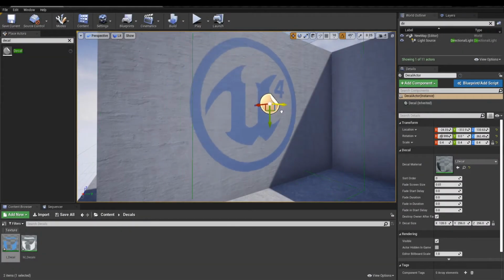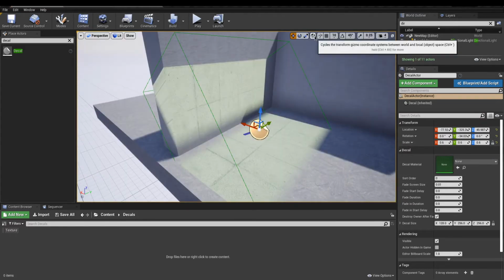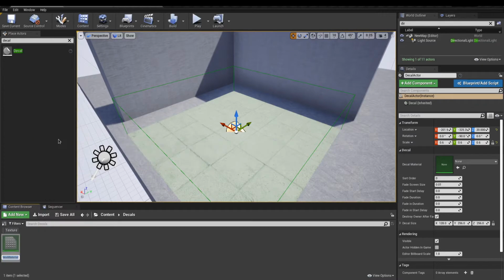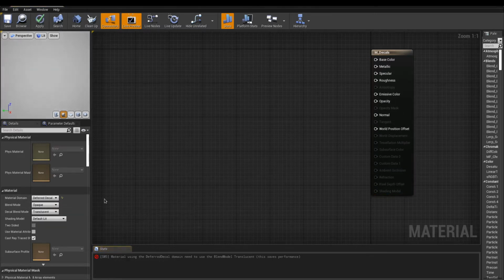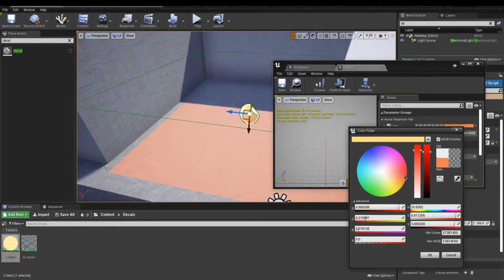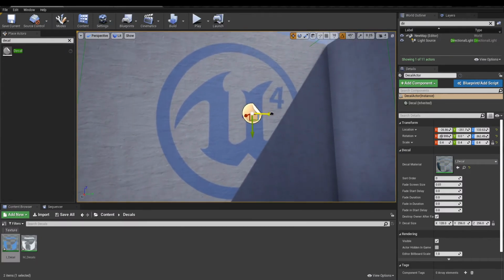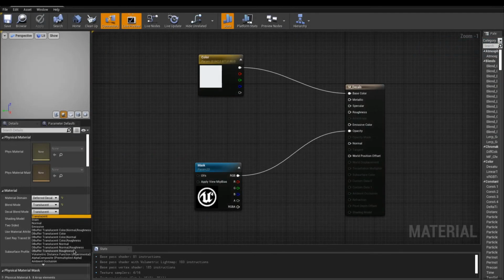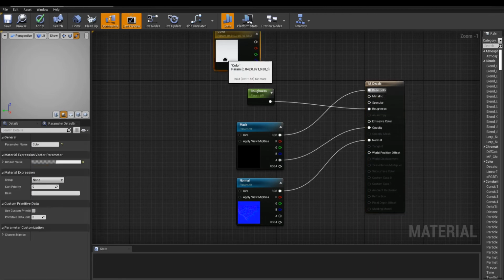08 - 01 - Learn Unreal Engine 4 - Decals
Another segment of my free online course, how to use the Unreal Engine 4 to create your games and short films.

In this lesson, we're looking at decal actors and how it can be used to quickly add details to our scenes.

Bitcoin: bc1quc93cu4z7pjagzuhtr8pqu8gmv70cjk4wfvzcr
Ethereum: 0xB20Fdb3F88A3B5757Ed59182e88d614D13cd8937

Peace out!